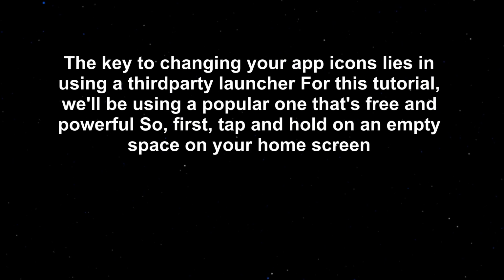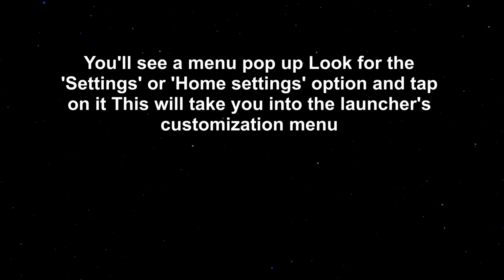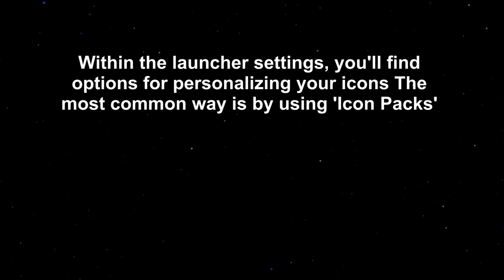How To Change App Icons On Android - KevinHowTo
How To Change App Icons On Android explains how to customize the appearance of app icons on your Android device, using launchers or icon packs, allowing you to personalize your home screen and create a unique visual experience.

00:00 Intro
00:17 Why Change App Icons
00:30 Accessing Launcher Settings
00:43 Understanding Icon Packs
01:00 Finding Icon Packs on Play Store
01:15 Installing an Icon Pack
01:31 Applying the Icon Pack
01:46 Experimenting with Different Styles